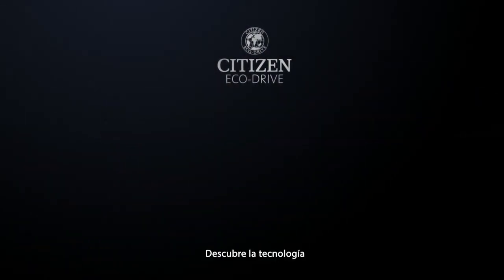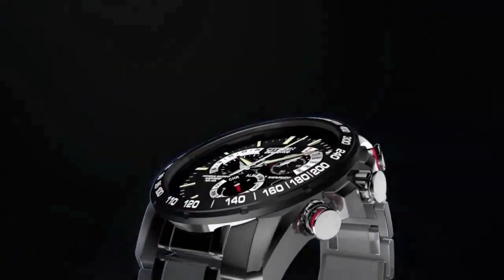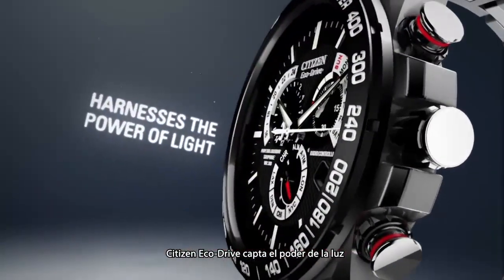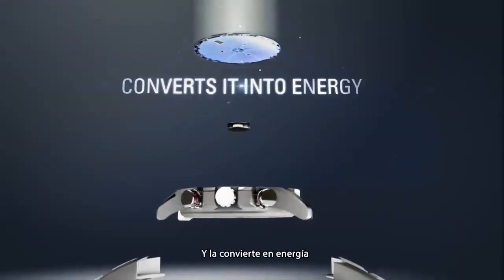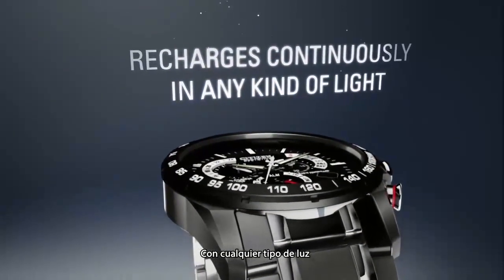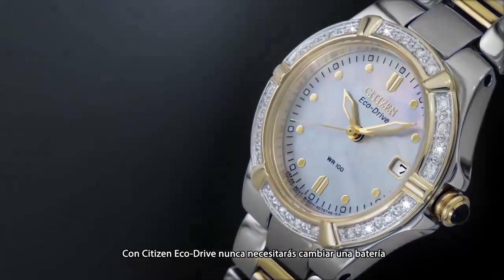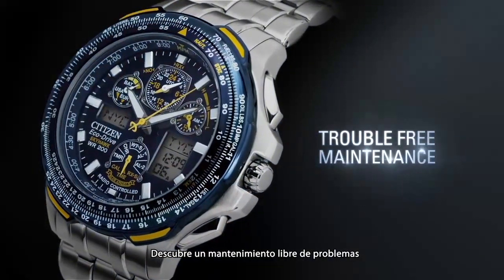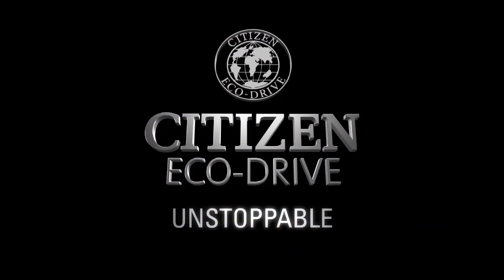Eco-Drive ¿Cómo funciona?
Quieres saber cómo funciona nuestra tecnología Eco-Drive.